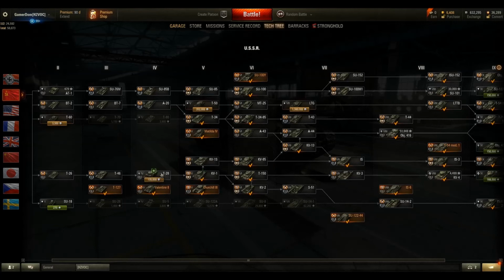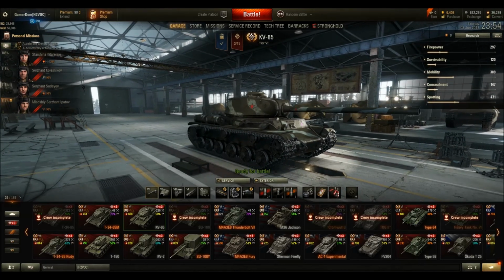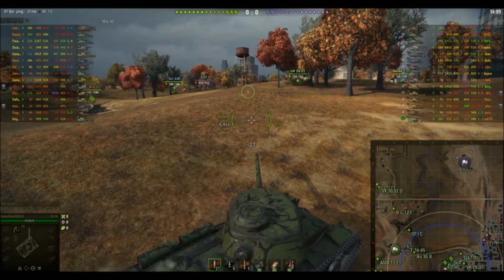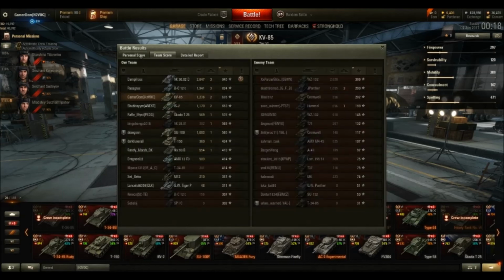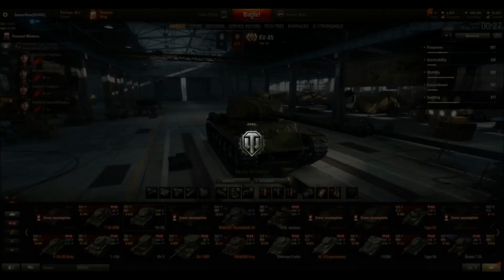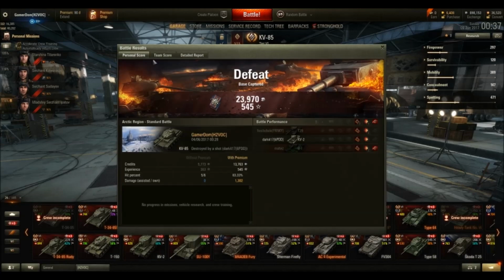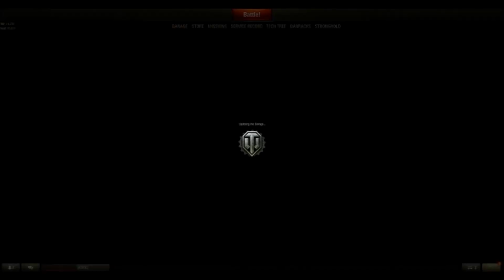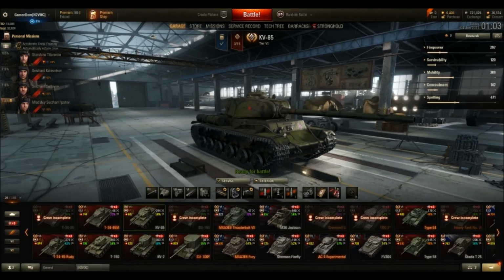Live Warts and All: KV85 but no derp (don't tell anyone)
Time for my weekly reminder to everyone that I am not a great player! But request, this time I'm in the Russian tier 6 heavy tank the KV85, but unlike normally, I wont be using the derp gun.